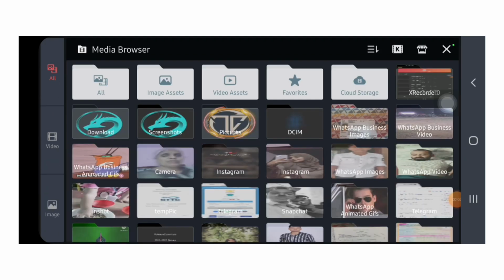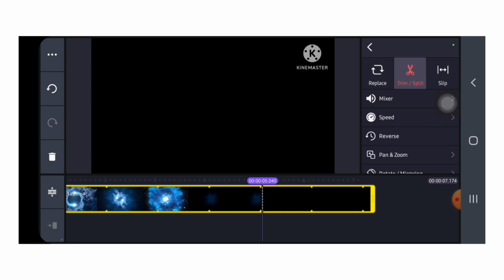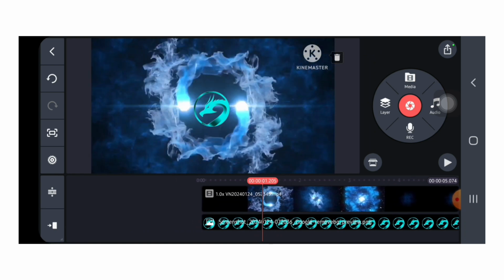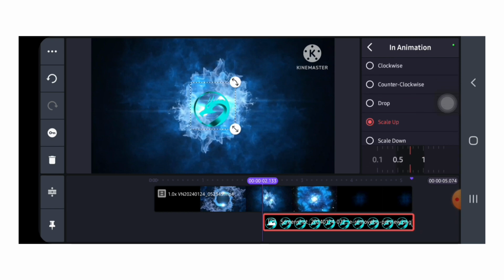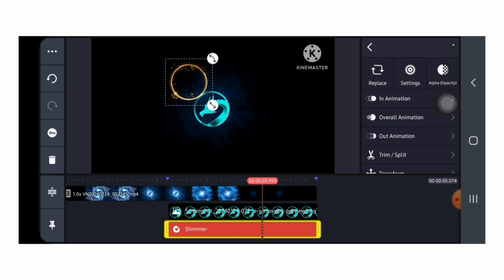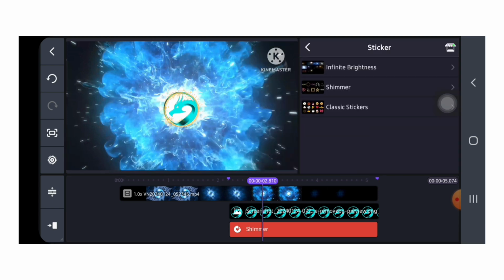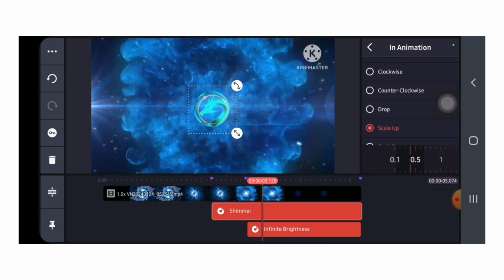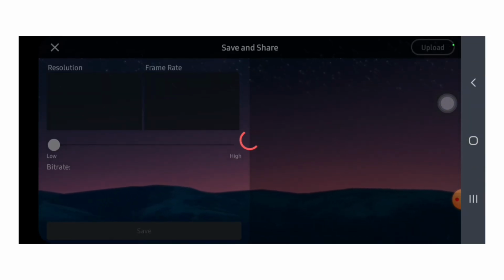How to Make a Professional Intro Using Kinemaster | Kinemaster Intro Tutorial for Beginners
[Required apps]
Kinemaster: Download on playstore

Your Queries,
how to make an intro for youtube videos
,how to make youtube intro
how to make a youtube intro
intro video for youtube channel
youtube intro templates
youtube intro tutorial
intro kaise banaye
youtube intro kaise banaye
how to make intro
how to make an intro for youtubekinemaster tutorial
kinemaster editing tutorial
best video editing
freelance video editing
best video editing app
best video editing apps for android
how to become a video editor
make money from editing
how to use vn video editor
shorts
kevin stratvert
youtube shorts
vn tutorial
freelance video editor earnings
vn video editor app
vn video editor kaise use kare
editing tutorial
vn editor
freelancing
inshot
tutorial
primal video
justin brown
capcut tutorial
video editor for beginners
movie maker
text reveal
become a professional video editor
how to get work as video editor
skyrocket youtube views
how to make viral content
how to go viral on youtube shorts 2024
how to viral short video on youtube
how to be a freelance video editor
video editor portfolio
video editor for android
best video editor for
editing for beginners
video editor freelance work
reveal text as you walk
walking animation tutorial
vn video editor tips
text reveal effect
text reveal tutorial
cinematic black bar opening
masking in vn app
vn se masking kaise kare
3 layer masking vn app
3 layer masking
billi4you premiere pro
premiere pro complete tutorial
adobe premiere pro tutorial in hindi
instagram reels trending
tone studio app
how to edit video in capcut
how to make money as a video editor
how to be a video editor
how to make money freelancing
freelance video editor in india
how to make money as a freelancer
top 3 best free editing software
best editing software for pc
davinci resolve review 2024
earth on hand
earth editing vn app
earth editing video
vn se editing kaise kare
how to make your videos better
editing best practices
free video edit
davinci resolve
youtube algorithm
premier pro
text animation
story telling
basic terms
reels editing
freeze frame
trending shorts
shorts feed
inshot tutorial
viral shorts
youtube creators
creator academy
editing steps
capcut tutorial
capcut edit
capcut template
capcut pc
capcut zoom effect
shorts
kevin stratvert